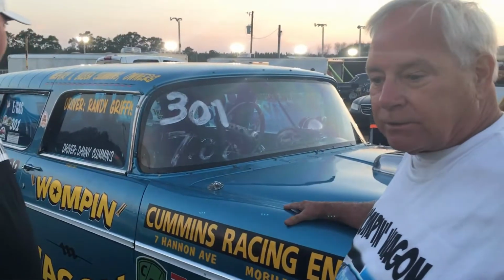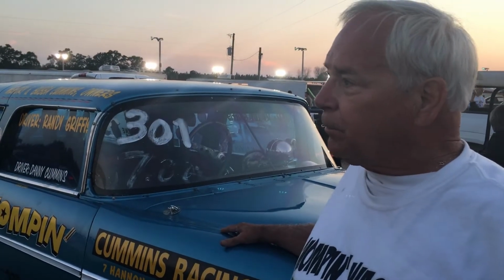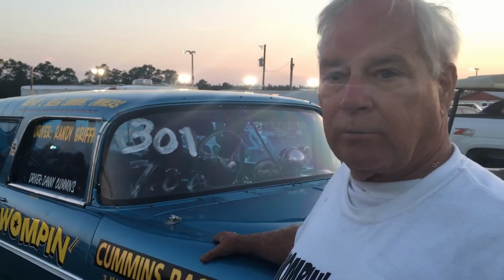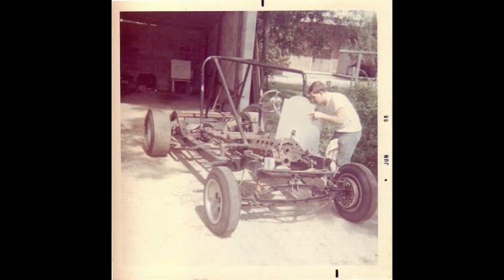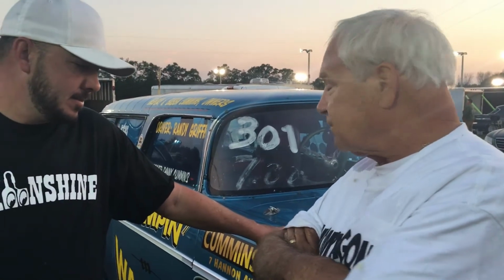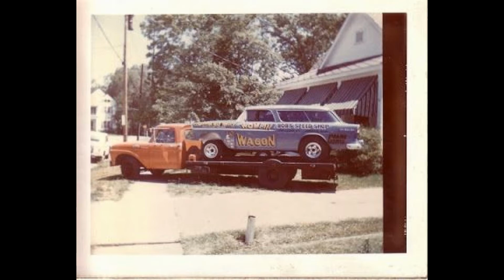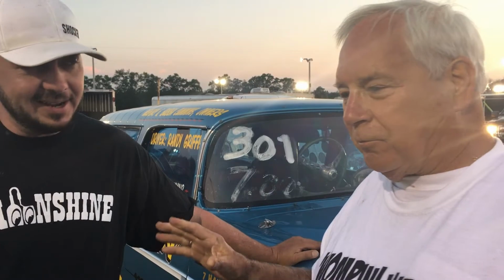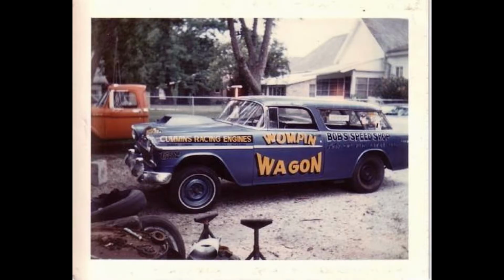The "Wompin Wagon" Story. A '55 Chevy Nomad Gasser, 1962 to now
The story of "Wompin Wagon," The 1955 Chevy Nomad Gasser, built for E/G competition beginning in 1962 by the Cummins brothers out of Mobile, AL. After sitting in a garage for 30 years, the car was restored by lifelong friend Pete Pearce, and is now a regular at Nostalgia gasser events across the south.